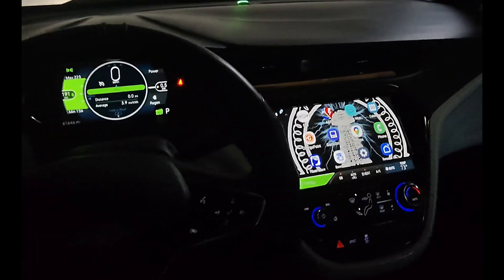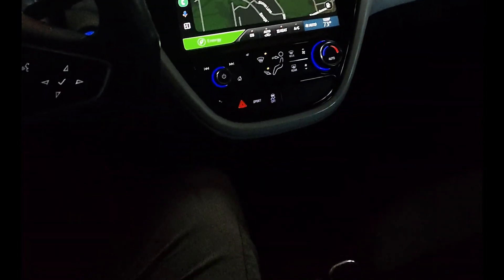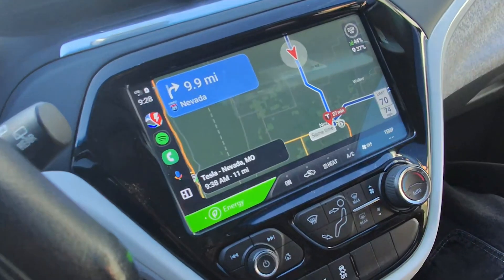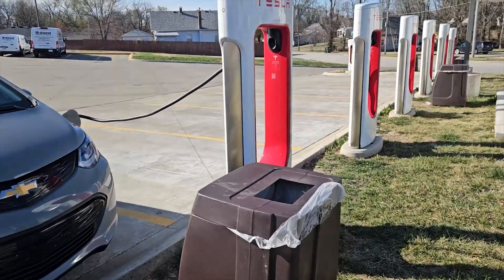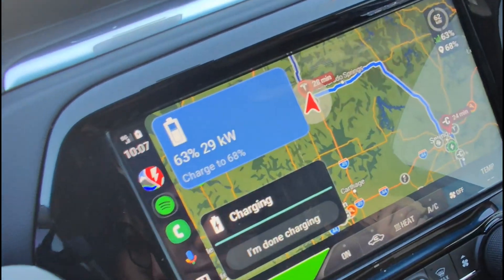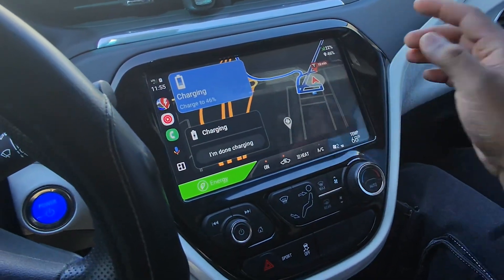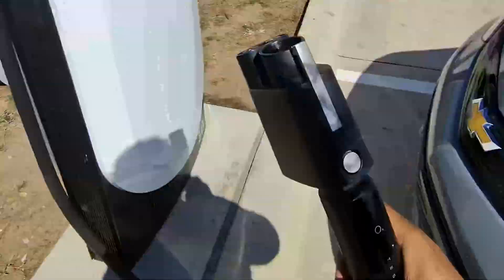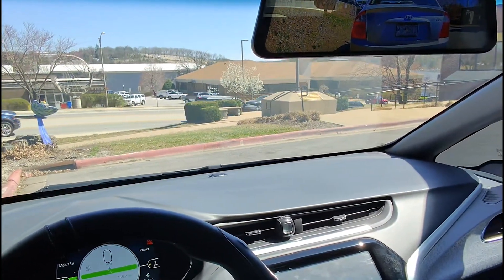The BEST Way to Road Trip in a Chevy Bolt – ABRP + OBD2 = Tesla-Like Planning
Planning a road trip in your Chevy Bolt EV? Wish it had Tesla-style route planning? In this video, I’ll show you the ultimate hack using A Better Routeplanner (ABRP) and a simple OBD2 Bluetooth dongle to get live battery stats, smart charging stops, and real-time updates—right on your car’s screen via Android Auto.

This setup transforms your Bolt into a smart EV navigator, adapting to traffic, weather, elevation, charger status, and more—just like a Tesla!
🔧 Tools Used in the Video:
OBD2 Dongle I used